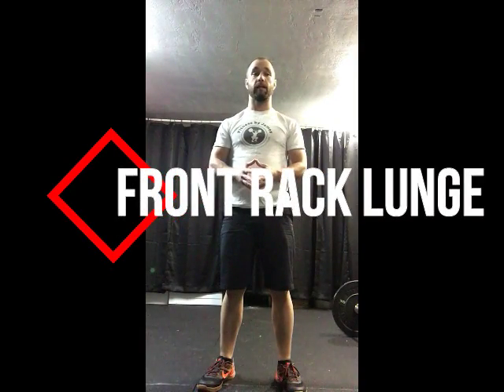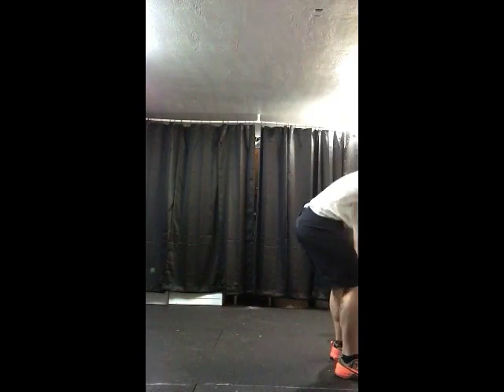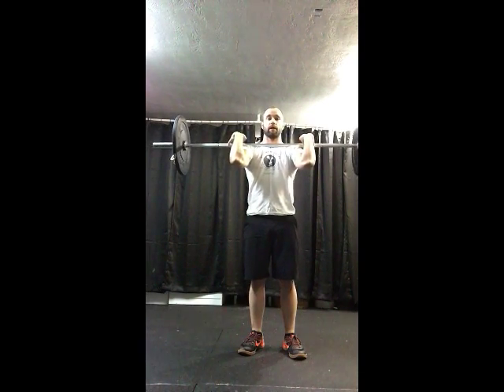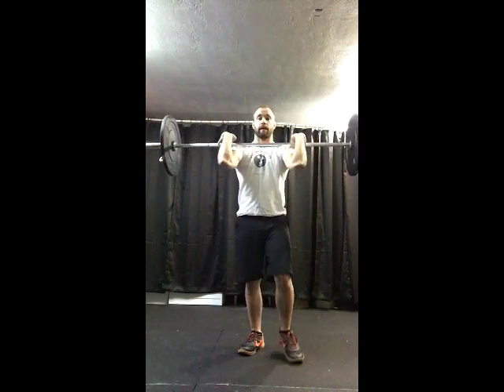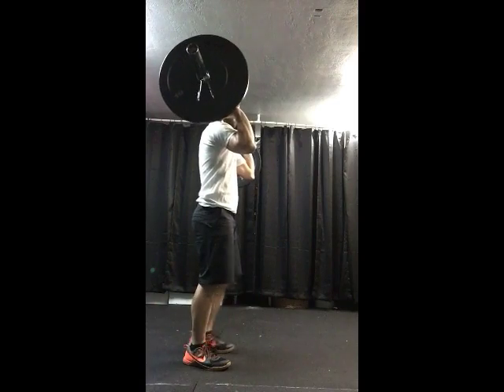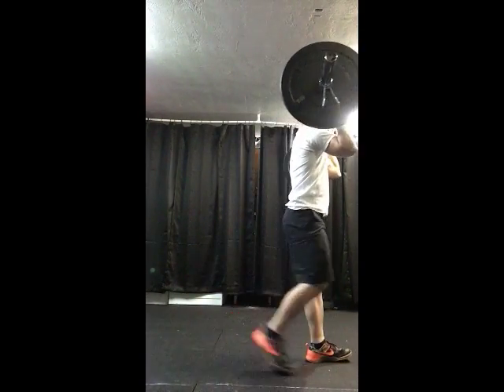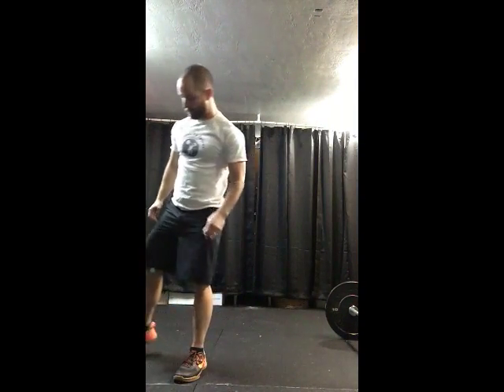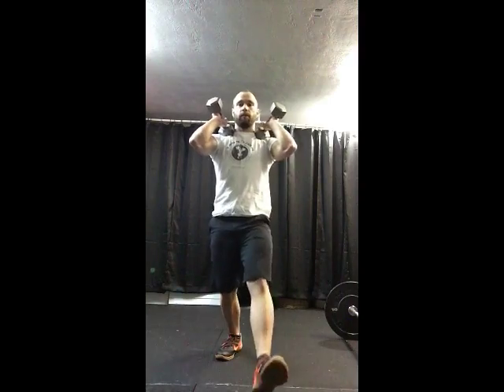Front Rack Lunge